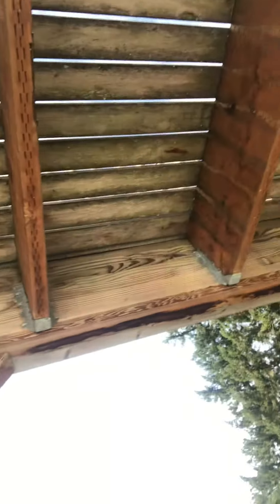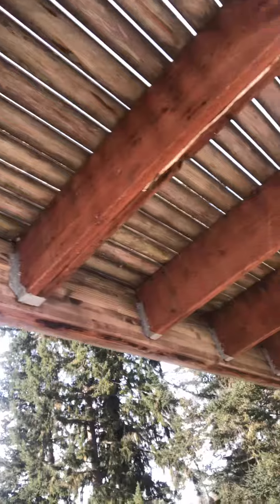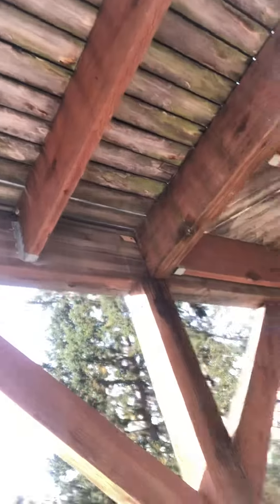Failing Glue Lam Beams on Deck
It’s a shame when we find material defect due to construction material being used in areas they were not designed for. This huge deck had large Glue Laminated Beams or “Glue Lams” which are not designed for exterior locations. The home was only approximately 10 years old but the beams were failing posing potential safety concerns.